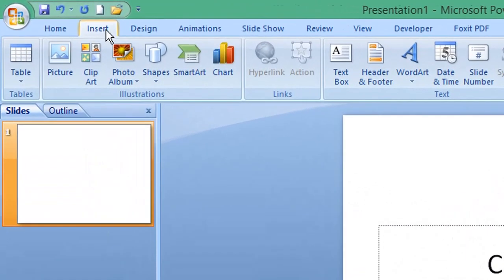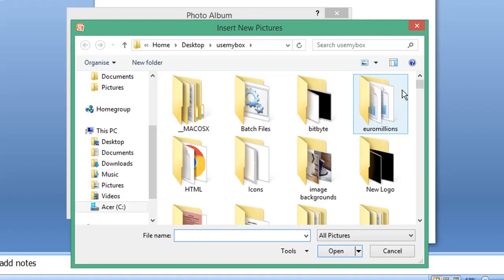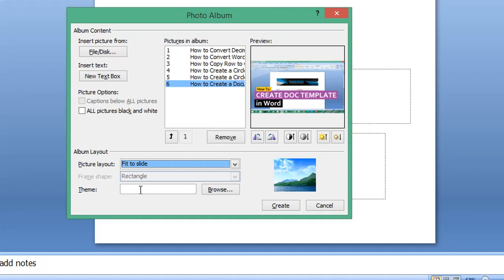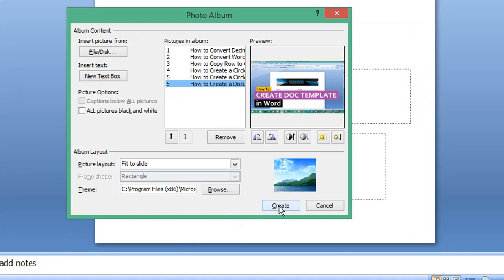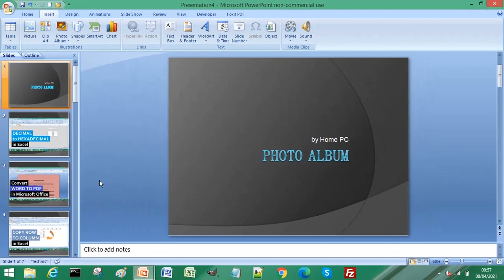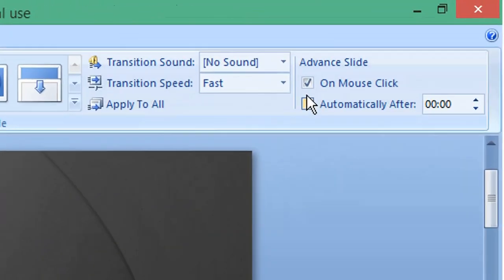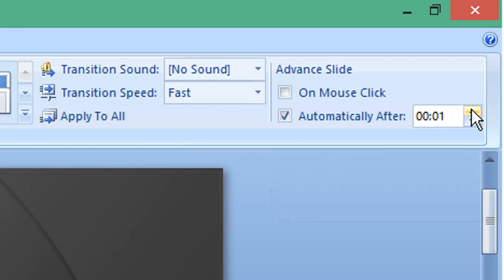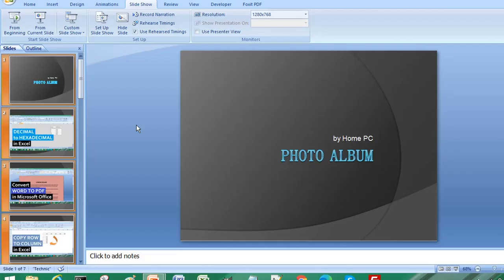How to Make a Family Photo Album in Power Point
Learn how to make a family photo album in Power Point. Amongst the many useful features of Power Point, one of the less known is making a photo album. Choose any pictures from your PC which can be used in your presentation or sent to your family.

Adding pictures to make a photo album that can be sent or uploaded for friends and family to view is easy using Power Point.

Follow the simple steps in this video tutorial and learn how to easily make your very own Power Point photo album.